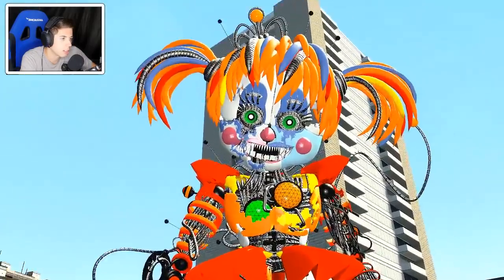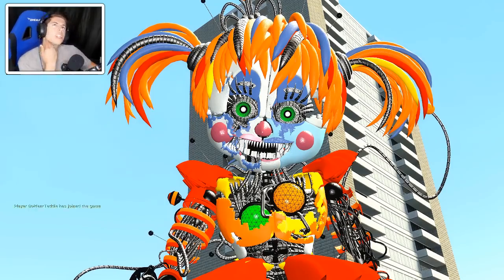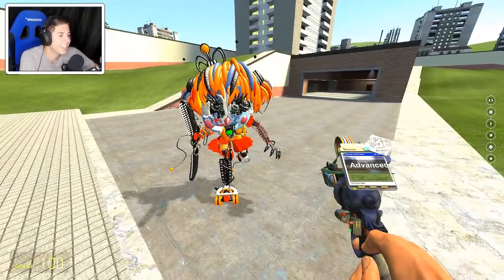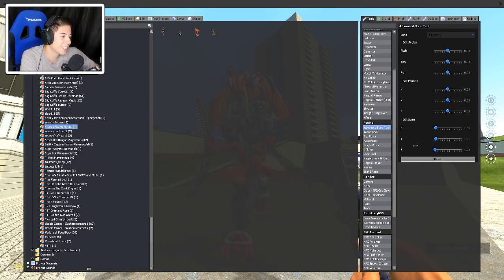Brand New FNAF 6 Scrap Baby Pill Pack Update! (Gmod FNAF Sandbox Funny Moments)(Garrys Mod)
Drop a like for some support!